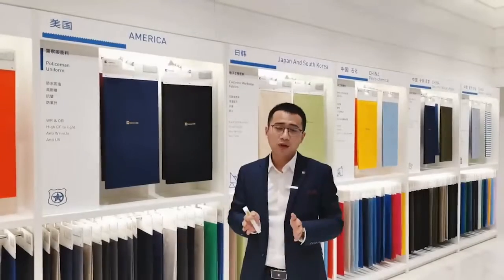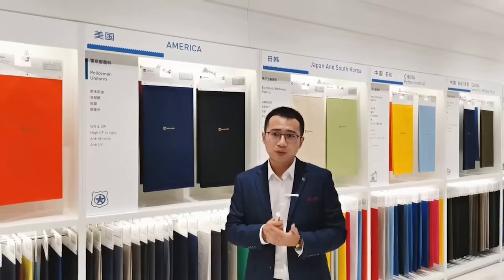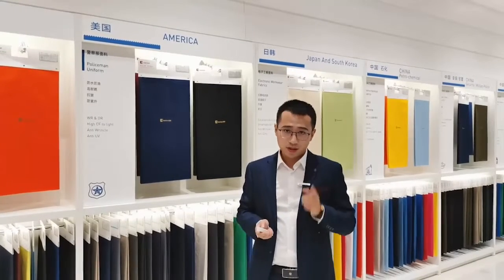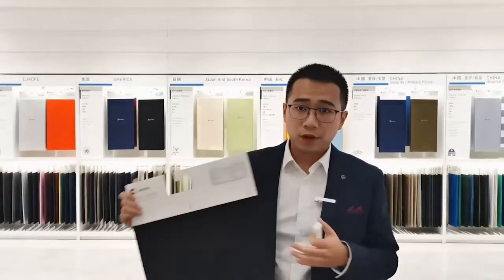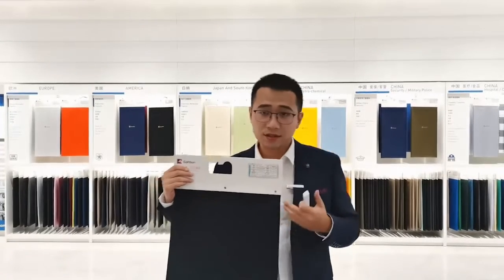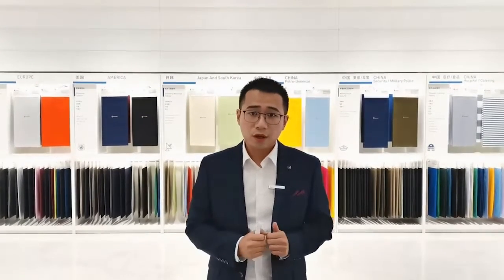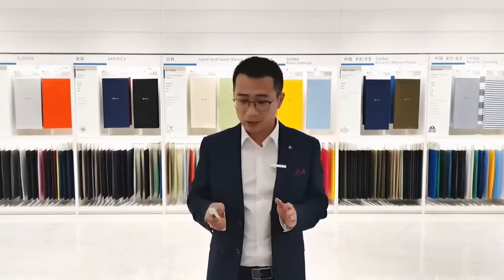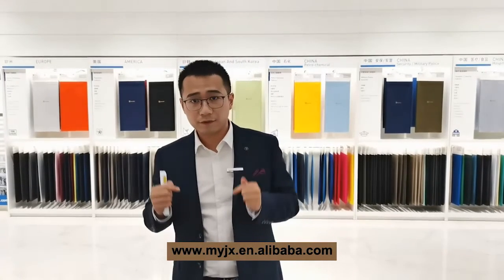Police uniform fabric(protective fabric)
Work uniform fabric suitable for military, police and security, a variety of functional options: washable, wear-resistant, tear-resistant, UV-resistant, easy to decontaminate, anti-static, flame retardant, moisture wicking, etc.